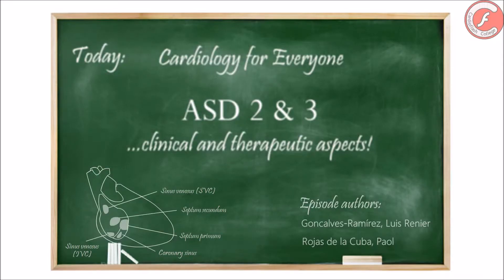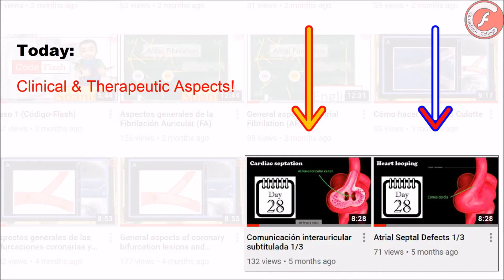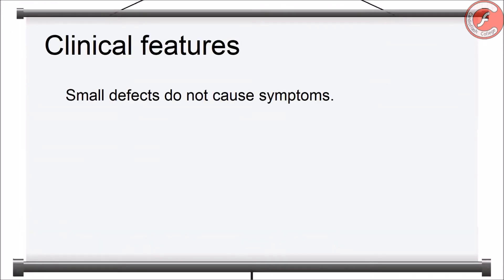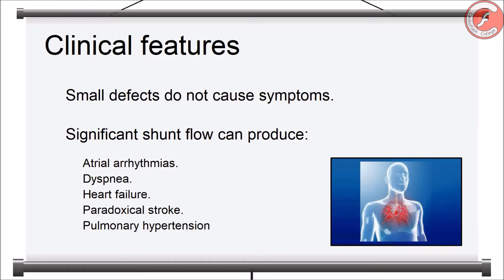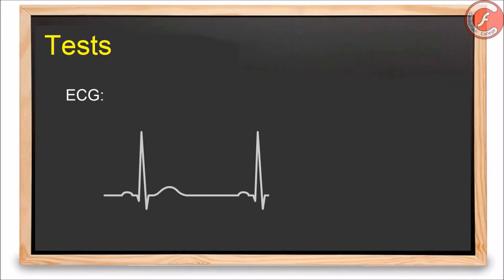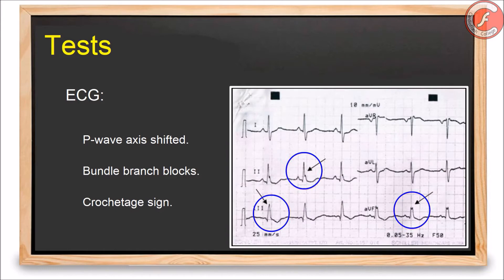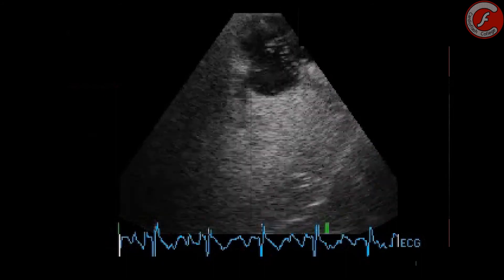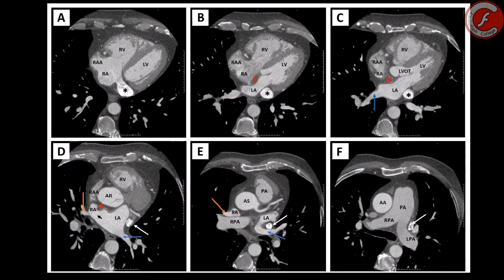When and How to treat Atrial Septal Defects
REFERENCES (PAPERS AND VIDEOS)

MUSICAL AMBIENT